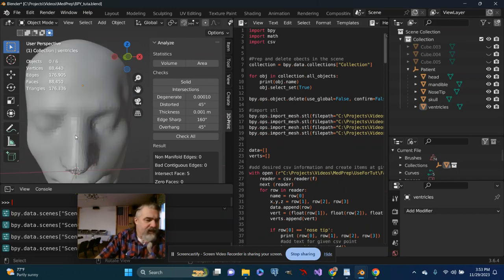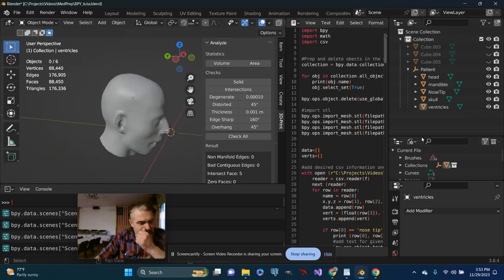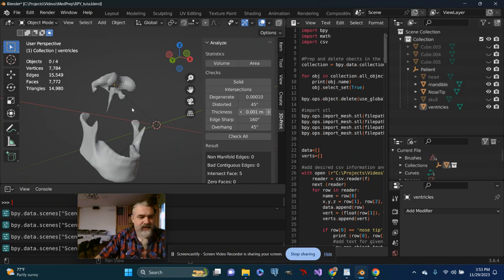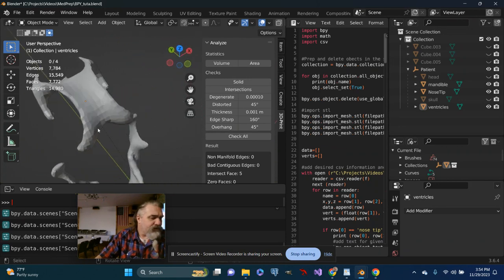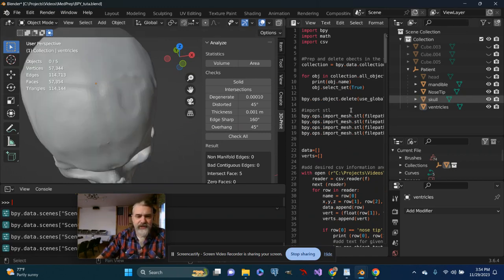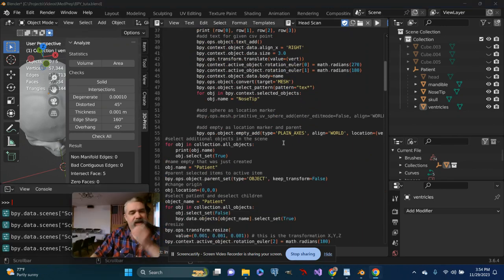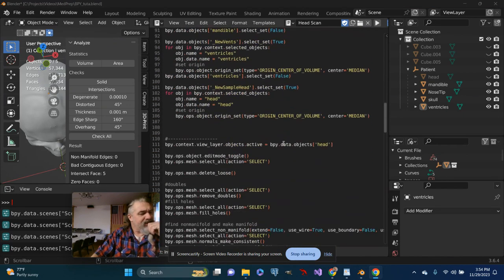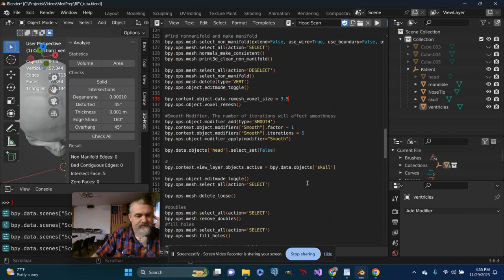Assessing Medical Model and BPY Code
Taking a moment to assess models and code in the medical model project.